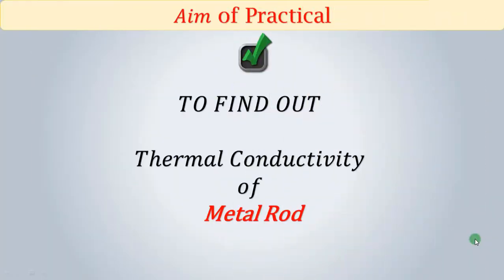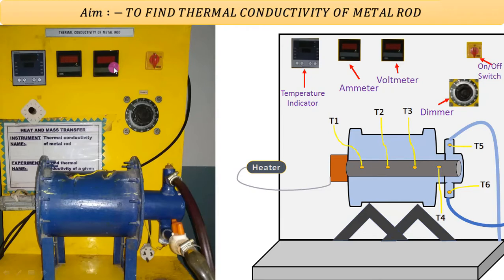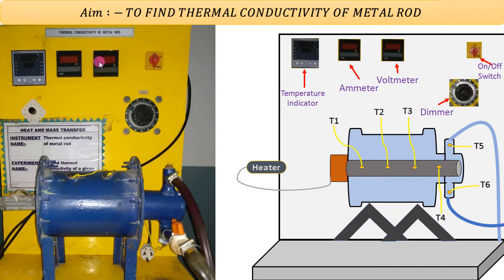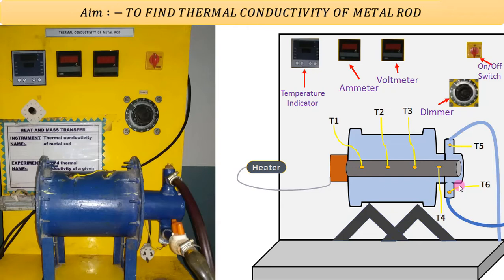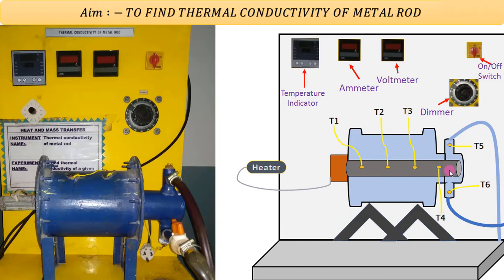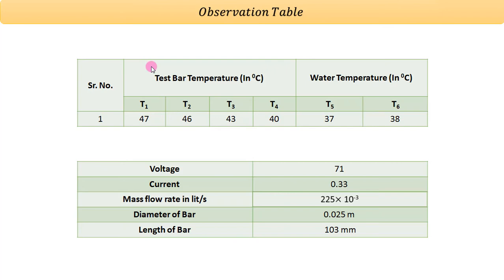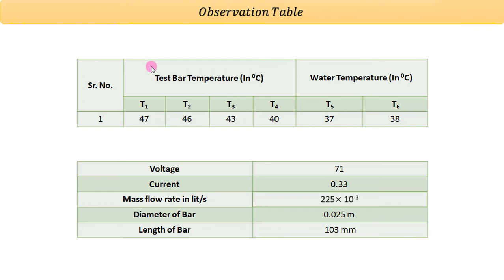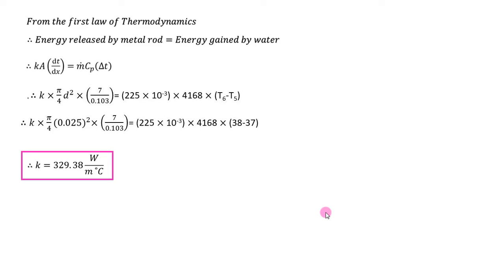P 03 To Find Out Thermal Conductivity of Metal Rod | Heat Transfer | Mechanical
Heat Transfer Practical Series

Next Practical Video
P04 To Find Heat Transfer Through Pin Fin Apparatus | Heat Transfer | Mechanical